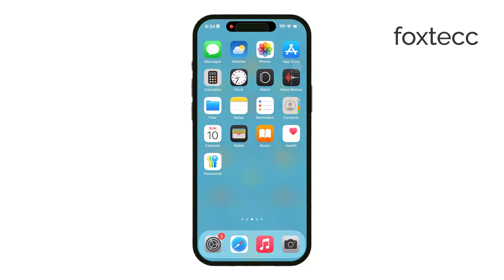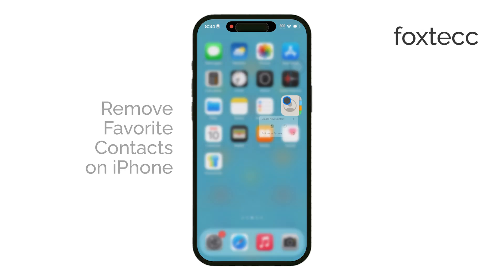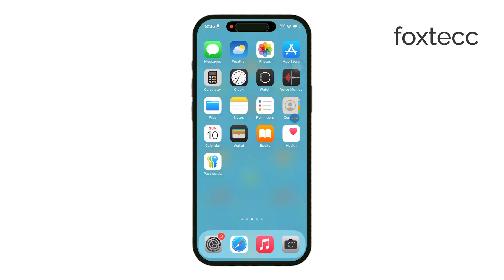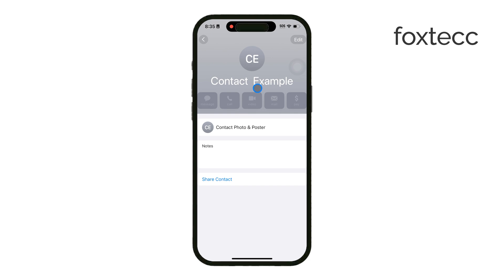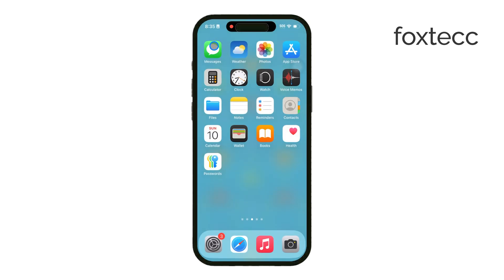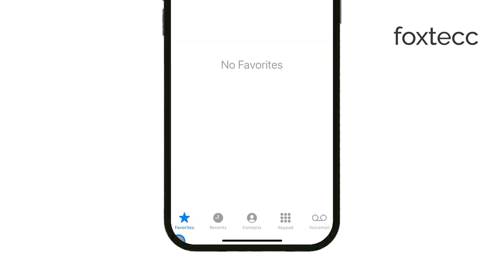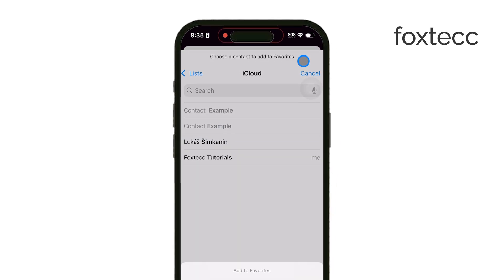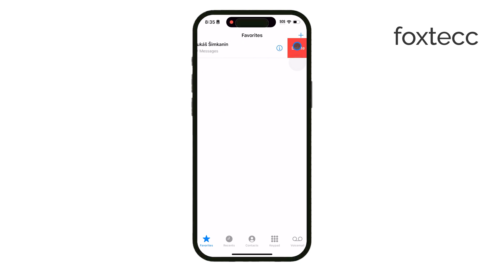How to Remove Favorite Contacts on iPhone (tutorial)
In this video, learn how to remove favorite contacts on your iPhone quickly and easily. We’ll walk you through the steps to edit your favorites list, giving you control over who appears in your favorites. Perfect for keeping your contact list organized, this guide will help you manage your favorites with ease.